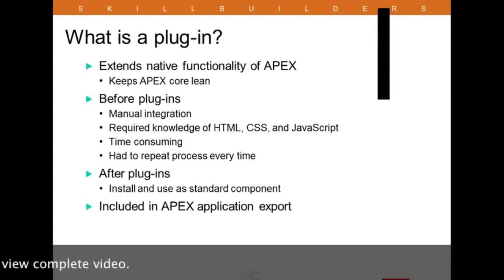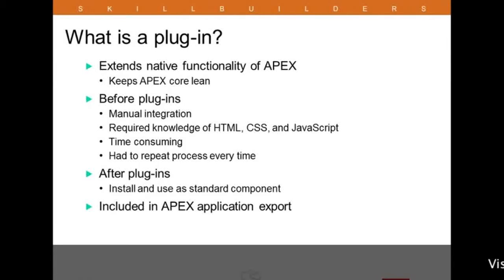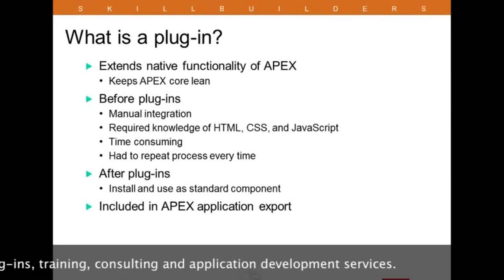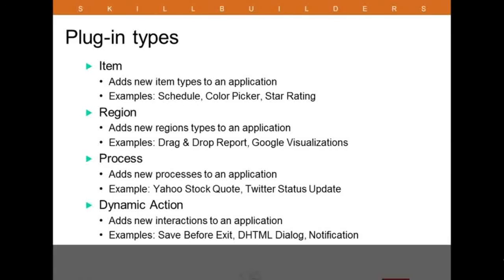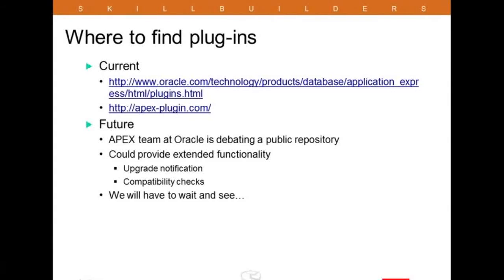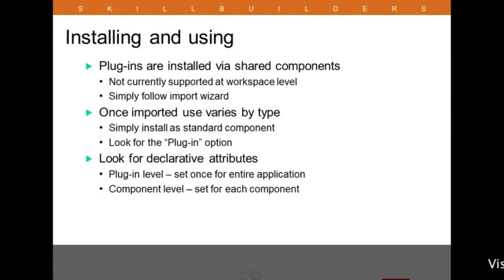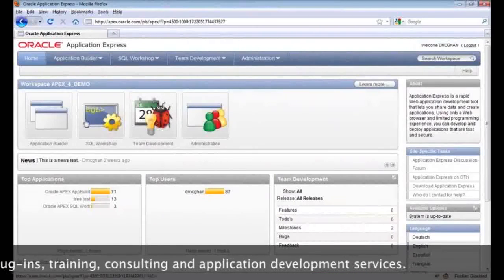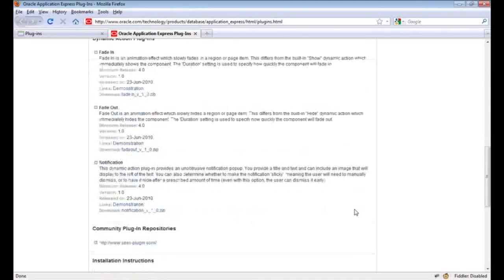Oracle Application Express (APEX) 4.0 Plug-Ins Training Video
Learn how to incorporate plug-ins into Oracle Application Express (APEX) 4.0 applications.  Presented by Dan McGhan, SkillBuilders APEX ACE.